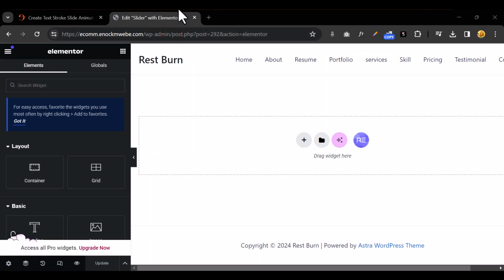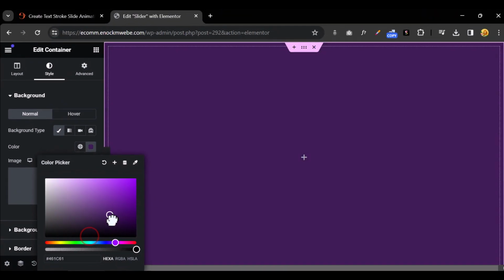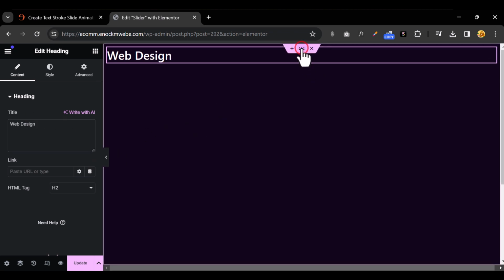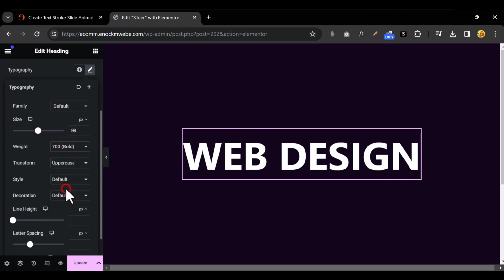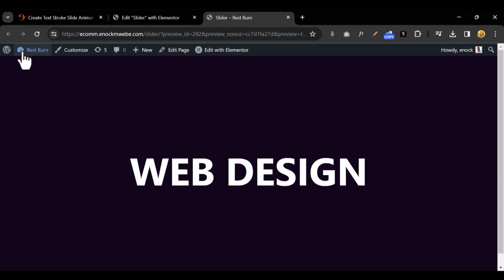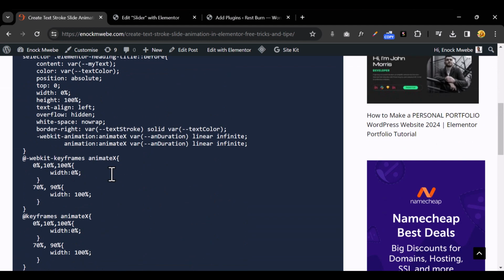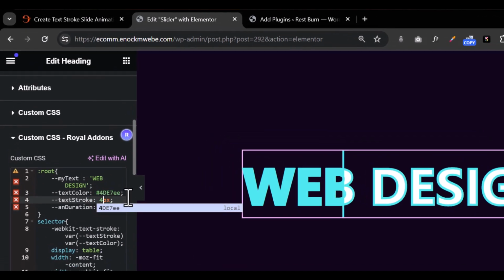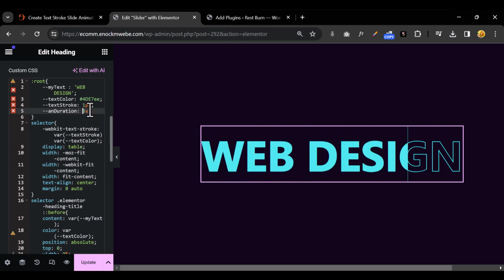Create Text Stroke Slide Animation In Elementor | Free Tricks and Tips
In This Tutorial I am going to teach you how to Create Text Stroke Slide Animation Using Elementor